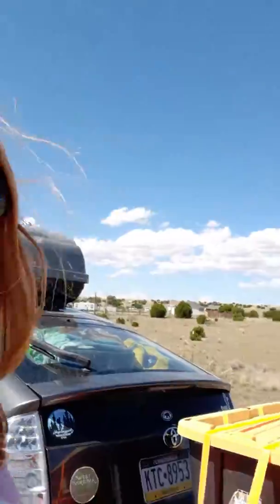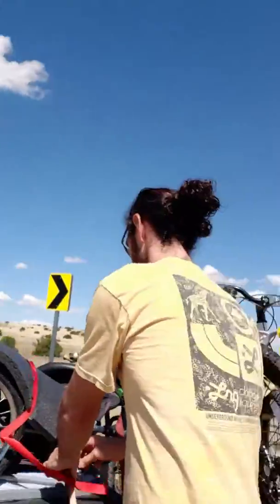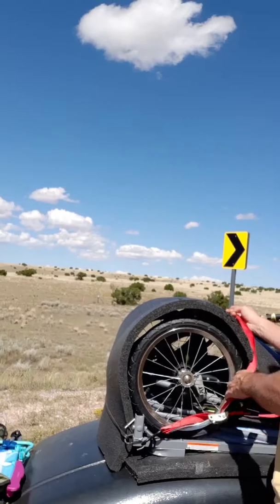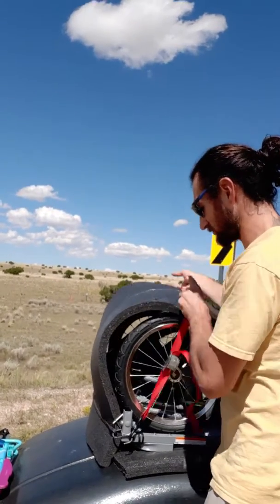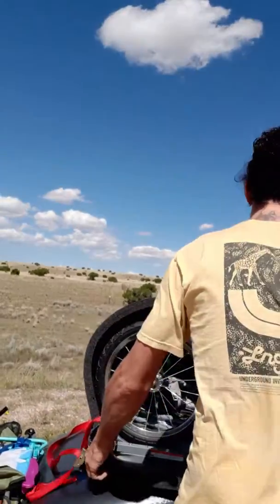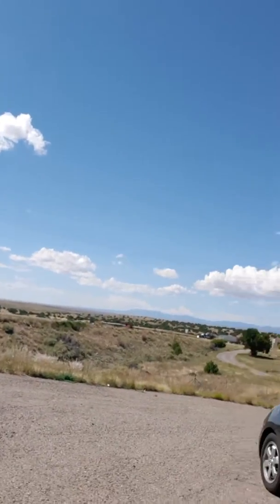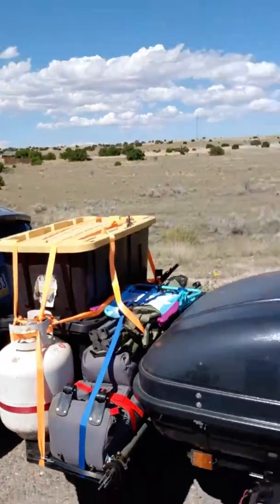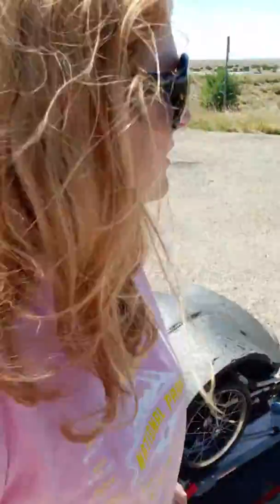Changing the prius Up in New Mexico part 1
We were having trouble with the aero dynamics of our prius up high in the mountains so we decided to take our roof rack off  and stick it onto the trailer.
Instagram @vagabondfamilyadventures,  FB Page Vagabond Family Adventures .